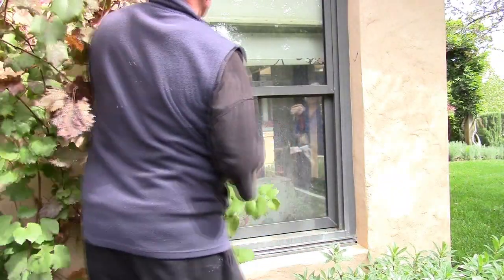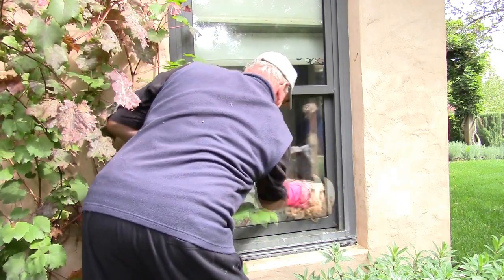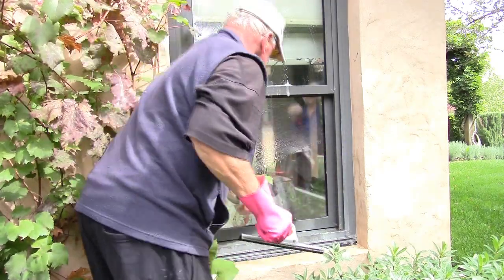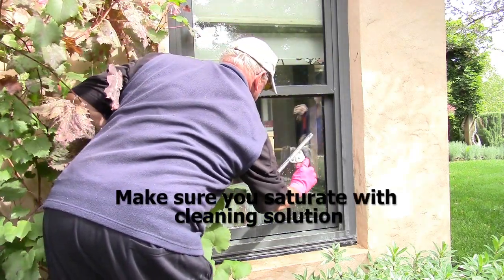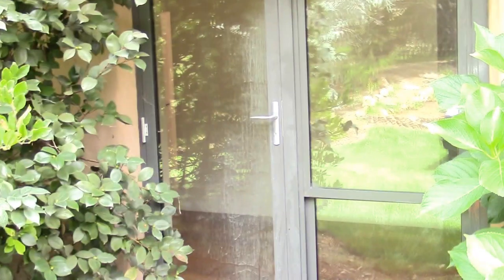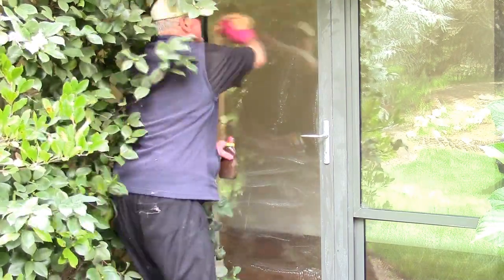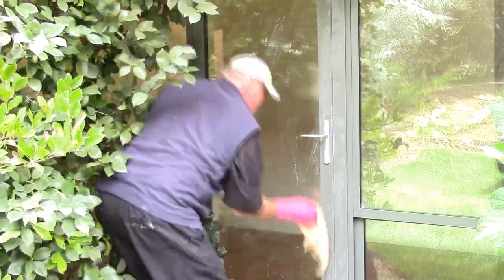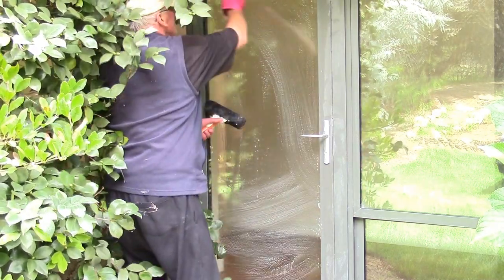WINDOW CLEANING ✅CALCIUM REMOVAL OFF GLASS USING ONE RESTORE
Video shows how we applied One Restore on window having calcium build up from sprinklers.
Also noted One Restore suggested use at full strength which is not necessary.
Having mix 1 part One Restore to 3 parts of water is what we use.
So One US gallon / 3.79 liter make 4 gallons / 15litres at this mix.
Also using  sprayer is not an option to applie on the glass ether chemical become airborne.
First you breath in the over spray, goes on the skin, cloths etc and it this case it would go on the plants.
Rinsing the One Restore off as explained in video use old scrubber sleeve saturated with cleaning solution flood the glass then squeegee off.
Also like to keep the tools that we use separated from the other WC tools after hosing them down clean.
Above all no matter what chemicals you are using, you should always exercise caution and wear appropriate clothing accompanied by goggles and gloves etc.
Protecting yourself from all chemicals should always be #1.